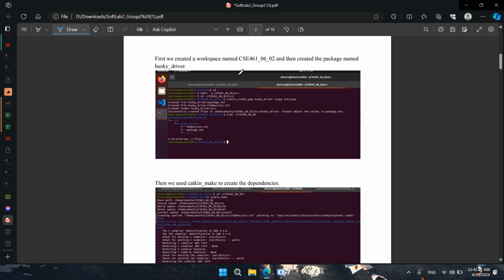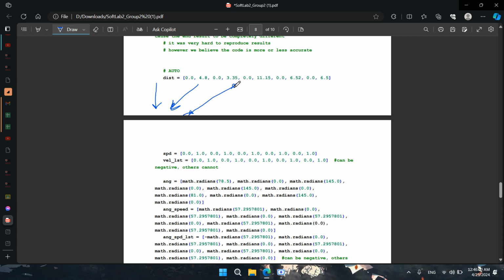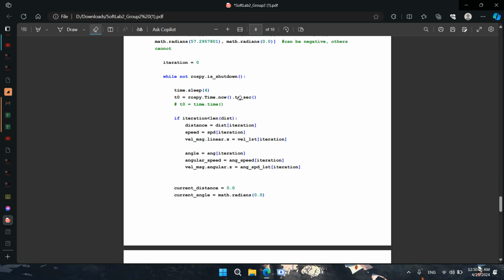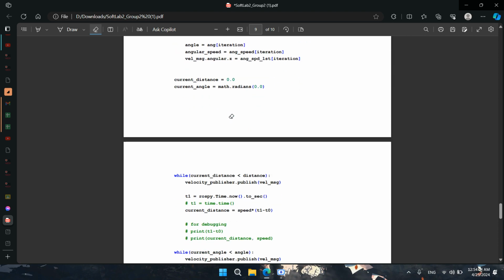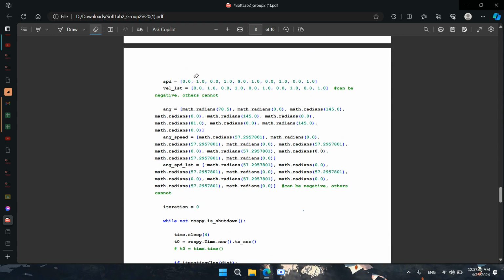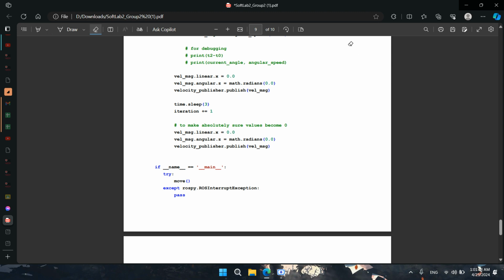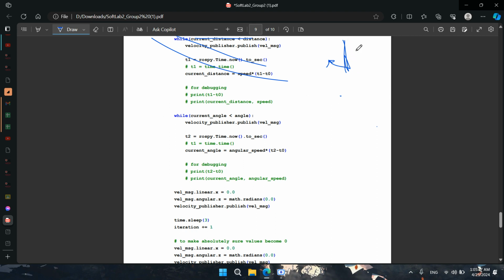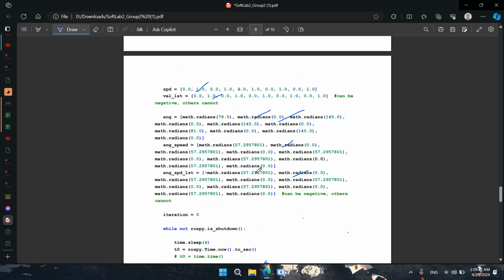ROS husky driver code explanation